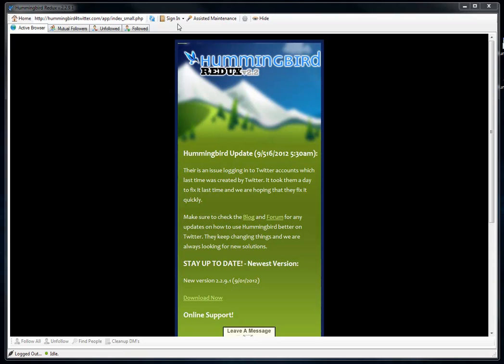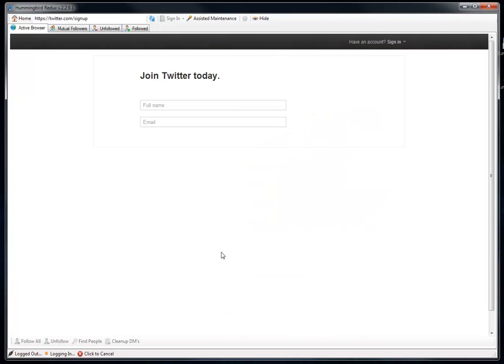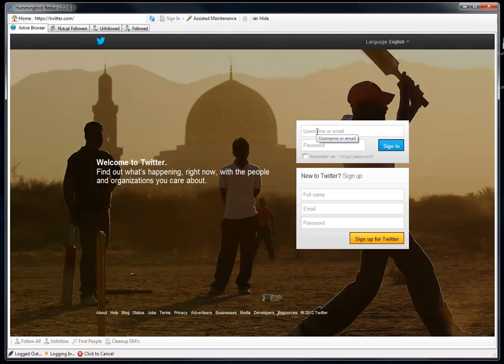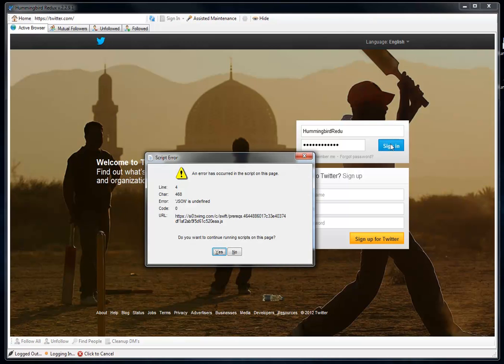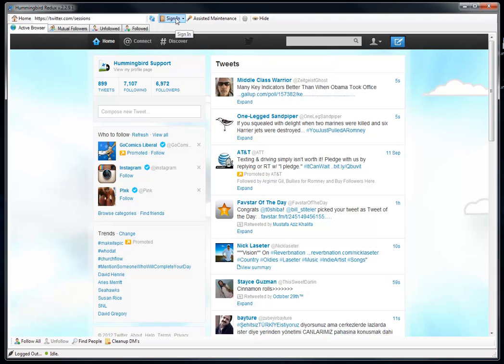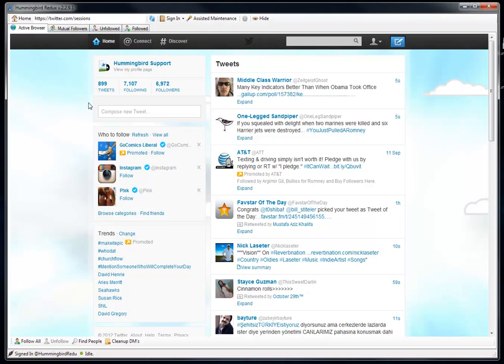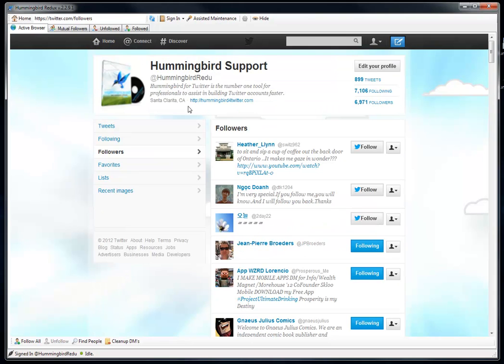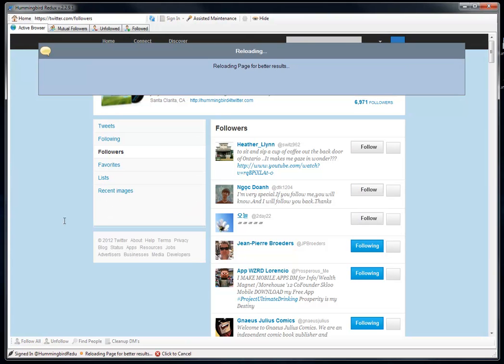Temporary Fix for Script Error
Twitter is having a challenge with their site again which causes a script error. Here is a work around so you can use Hummingbird today while we look at this. This covers the login to a Twitter Account.